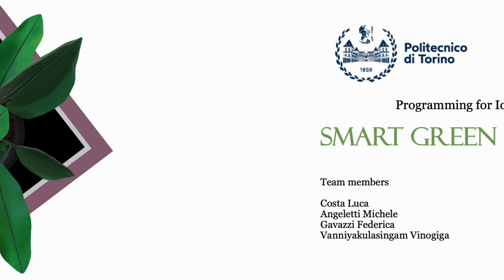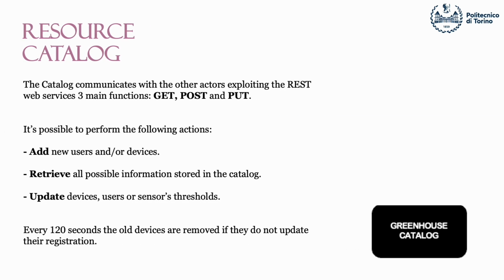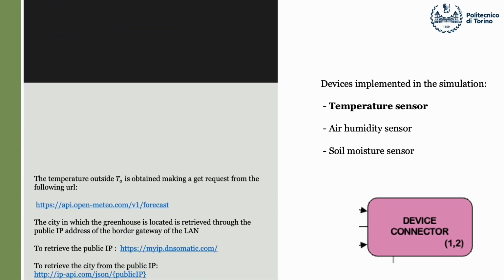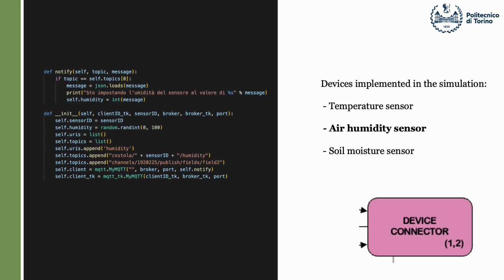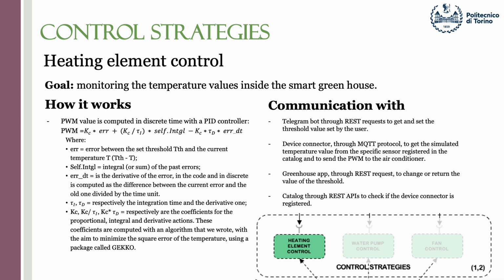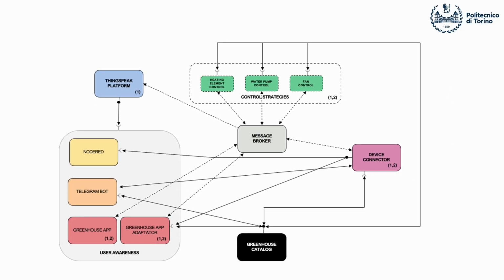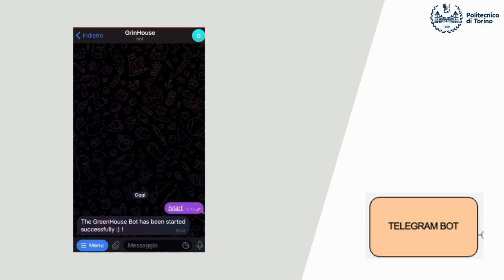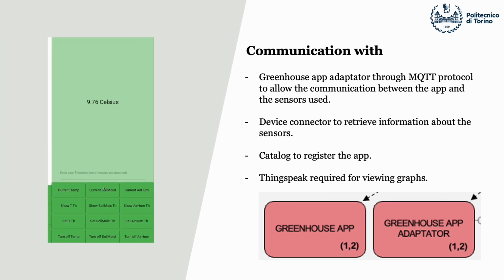Programming for IoT Polito- Demo Video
Project of a Smart Greenhouse for the course 'Programming for IoT applications' at Politecnico di Torino, A.Y 2021/2022.
Students:
Angeletti Michele
Costa Luca
Gavazzi Federica
Vanniyakulasingam Vinogiga